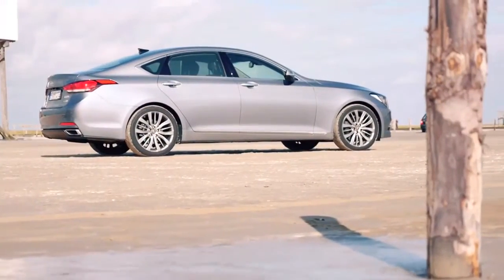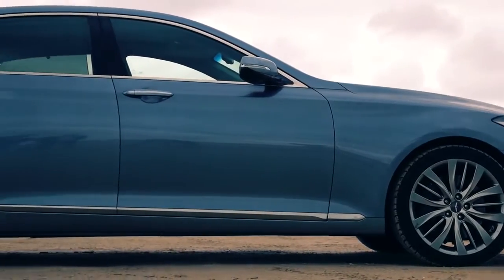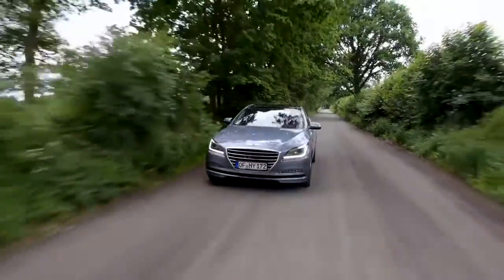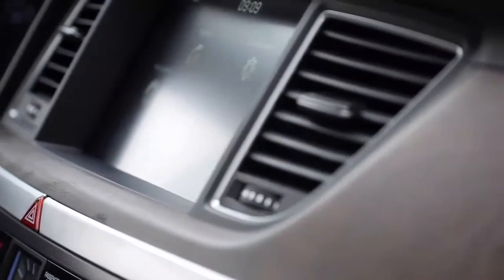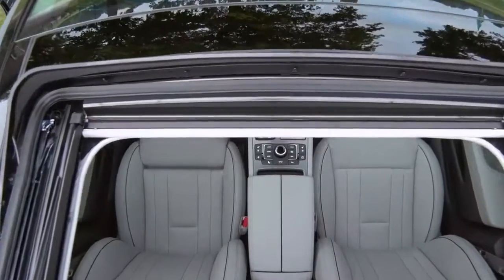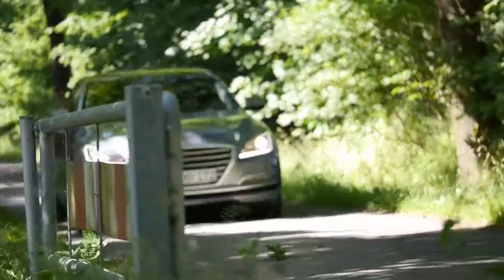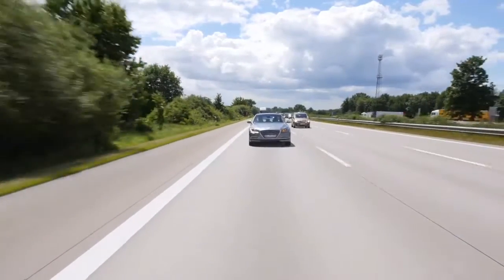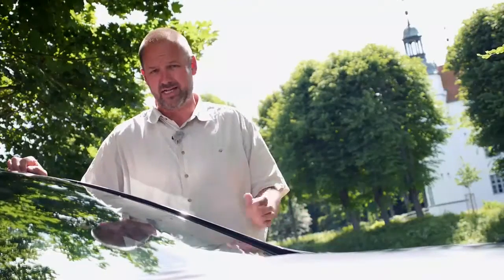Hyundai Genesis Test Drive 2016